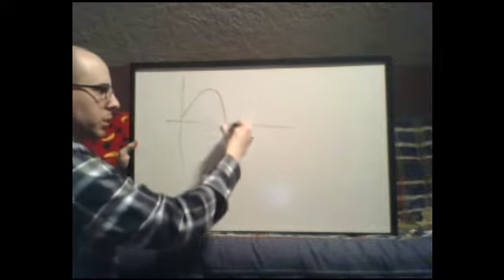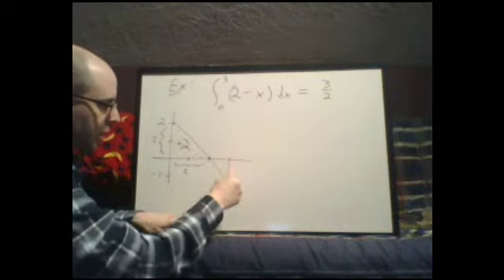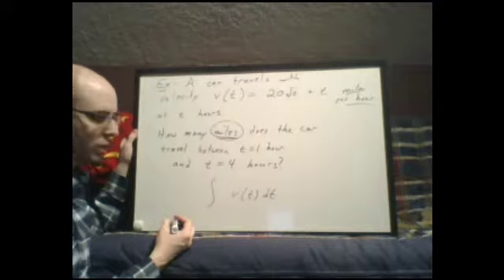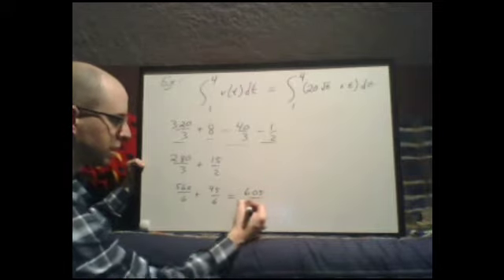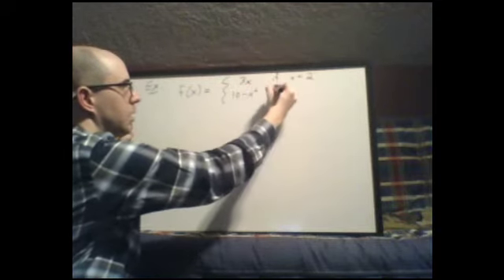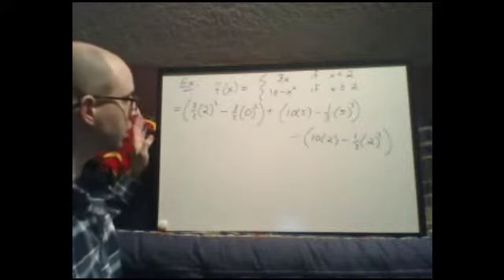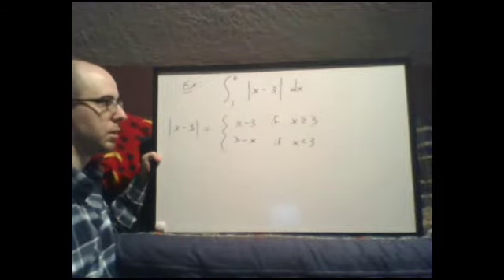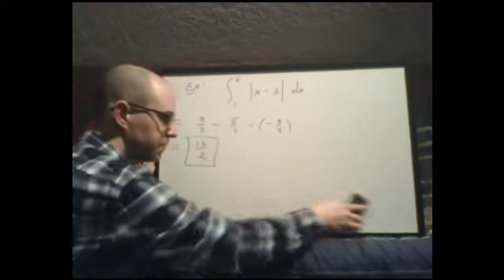Elementary Calculus: Lecture 2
Sections 4.3-4.4 (part 2)